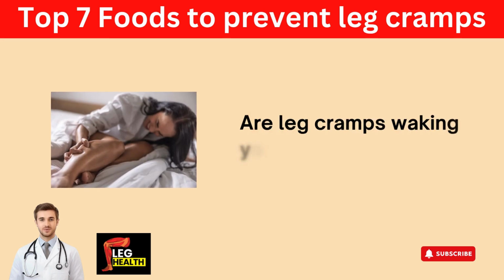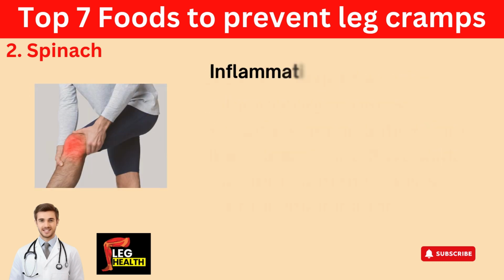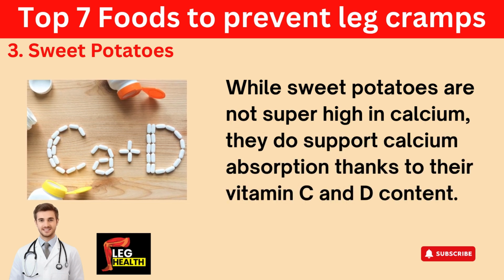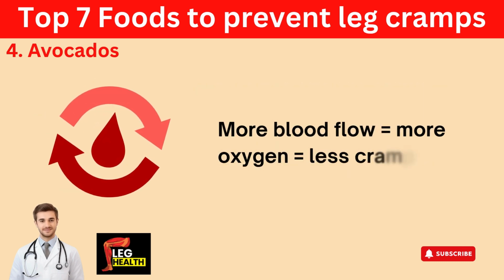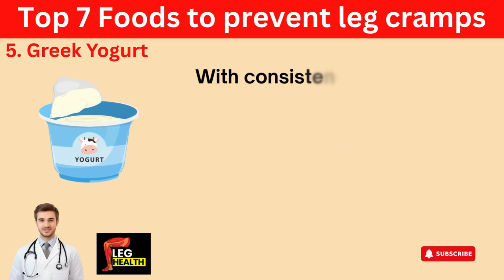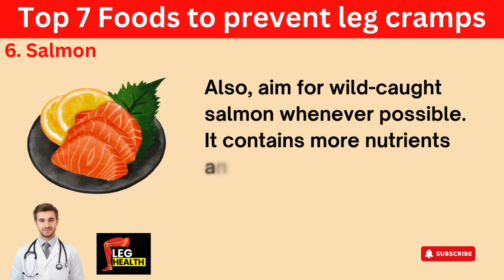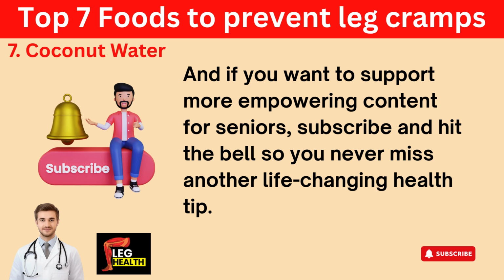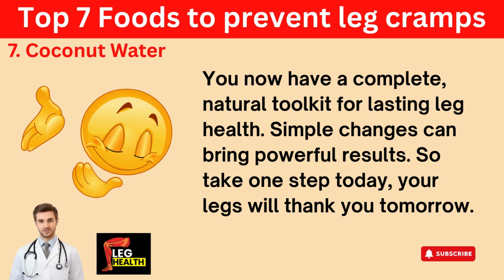Top 7 Foods To Prevent Leg Cramps In Seniors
If you're over 60 and dealing with muscle cramps, restless legs, or nighttime spasms, your diet might be the missing piece. In this video, we cover 7 powerful foods that can help stop leg cramps before they start. These aren't just tasty—they're rich in key nutrients like magnesium, potassium, calcium, and antioxidants that directly support muscle function, nerve health, and blood flow.
From bananas and spinach to Greek yogurt, avocados, and salmon, these foods support healthy legs and may help reduce the risk of serious leg complications such as Peripheral Artery Disease (PAD), Deep Vein Thrombosis (DVT), Osteoarthritis, Sciatica, Osteoporosis, Chronic Venous Insufficiency, Varicose Veins, Muscle Atrophy, Diabetic Neuropathy, Nocturnal Leg Cramps, Restless Leg Syndrome, Spinal Stenosis, Leg Fractures, Cellulitis, and Edema.
Time Stamps:
00:00     Introduction
00:32     1. Bananas
02:42     2.Spinach
05:59     3. Sweet Potatoes
10:26     4. Avocados
14:06     5.Greek Yogurt
17:41     6.Salmon
21:20     7.Coconut Water

CREDIT For GRAPHICS:
▪ Graphics:  Freepik, Pngfree, Vecteezy, Envato elements. Image(s) used under a free license